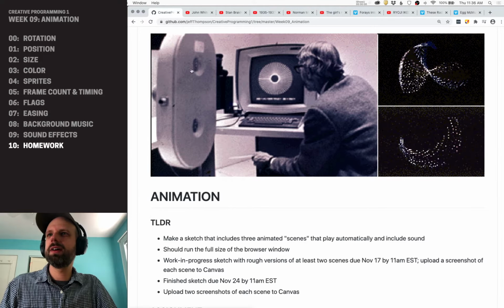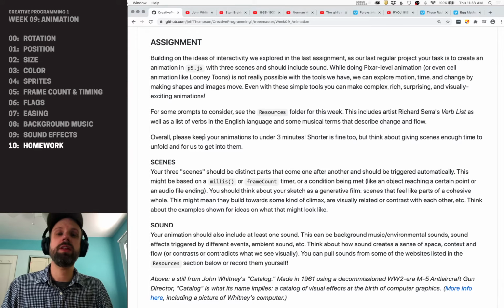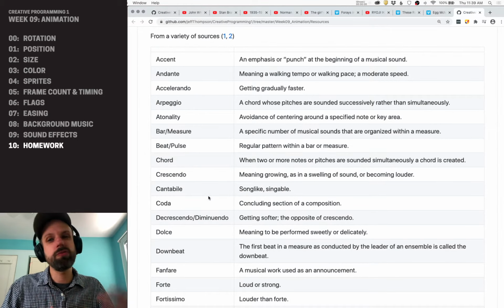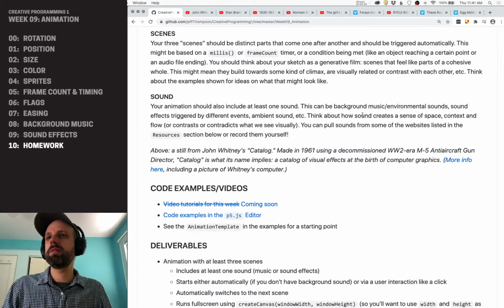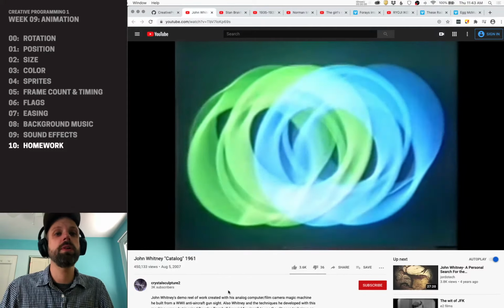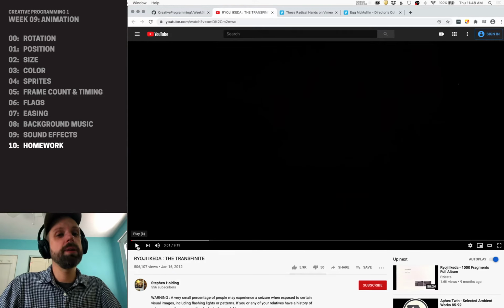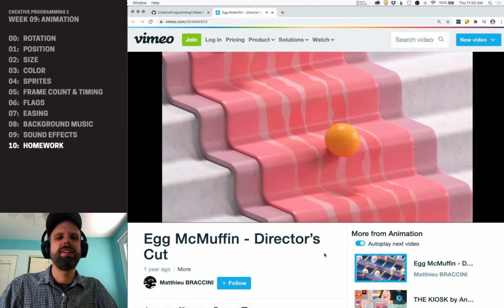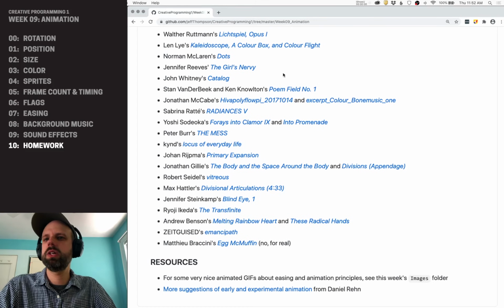CP1: Animation – Homework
Building on the ideas of interactivity we explored in the last assignment, as our last regular project your task is to create an animation in p5.js with three scenes and should include sound. While doing Pixar-level animation (or even cell animation like Looney Toons) is not really possible with the tools we have, we can explore motion, time, and change by making shapes and images move. Even with these simple tools you can make complex, rich, surprising, and visually-exciting animations!

For some prompts to consider, see the Resources folder for this week. This includes artist Richard Serra's Verb List as well as a list of verbs in the English language and some musical terms that describe change and flow.